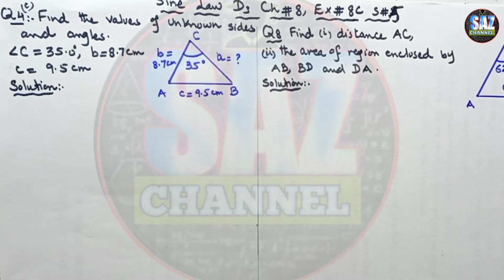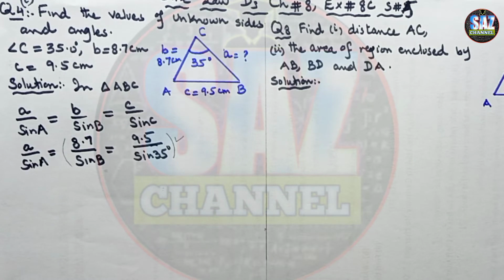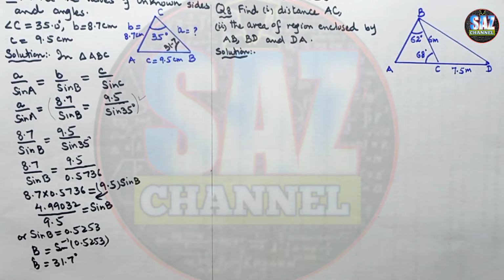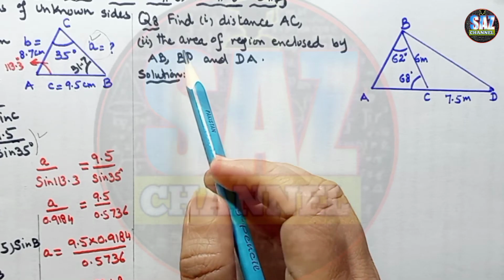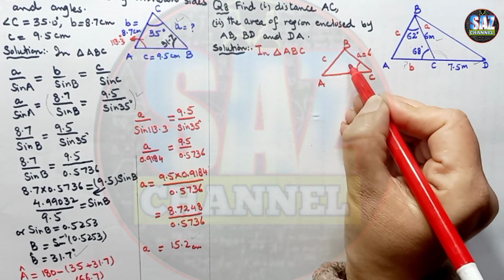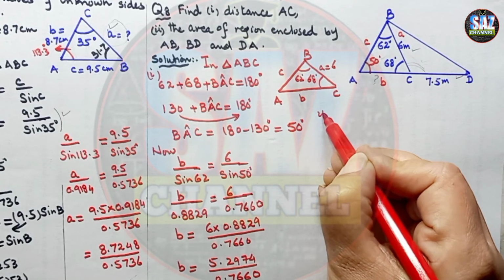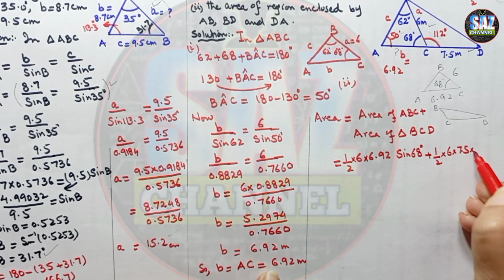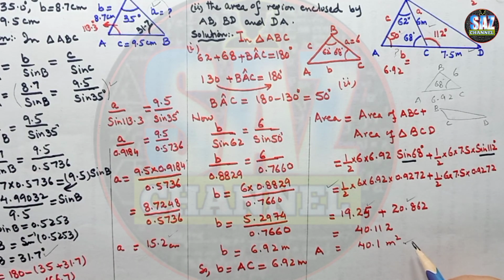Sine Rule|How to find area of compound triangle |NSMD3(7TH EDITION)|EX#8C|Q#4c,8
In this video you can find an easy and step by step explanation of solution of problems involving area of compound figures when the triangle is not right triangle

SAZ Channel